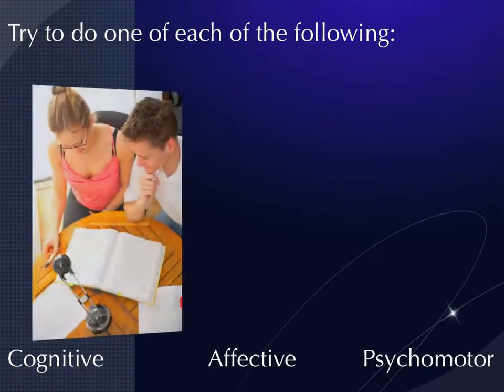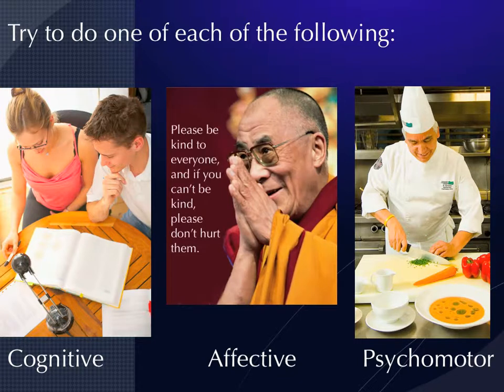Bob Introduces 3220